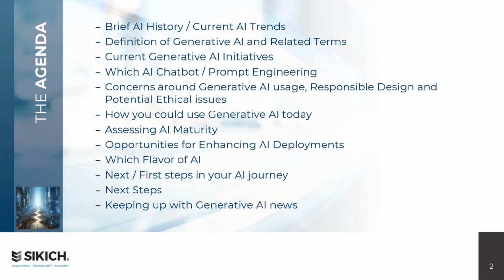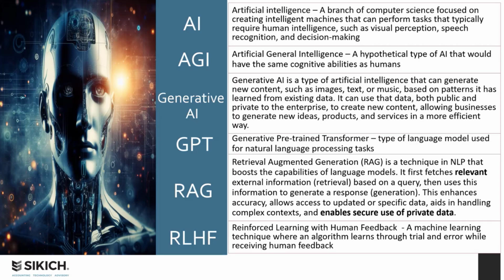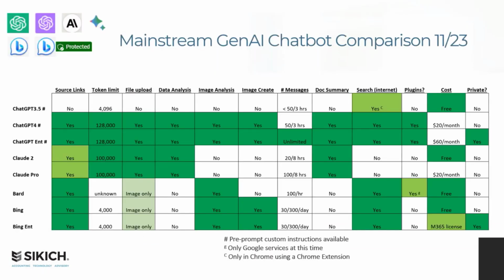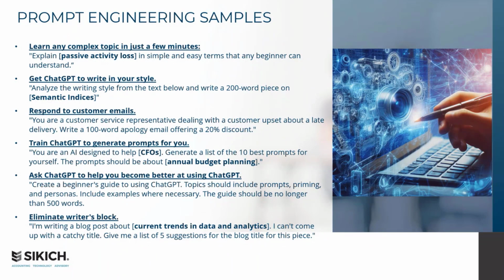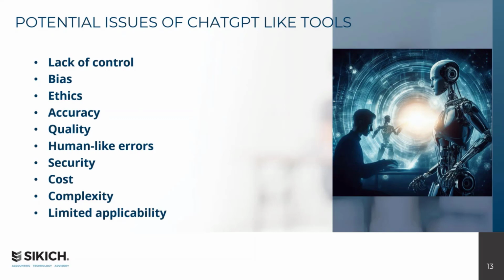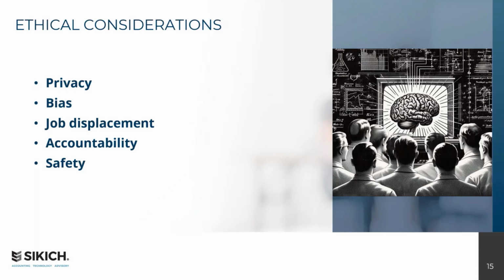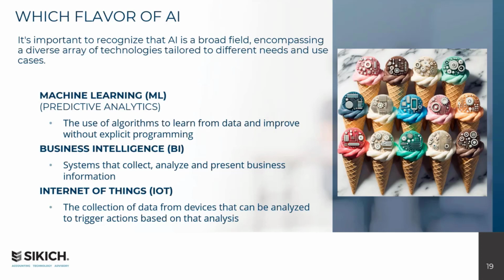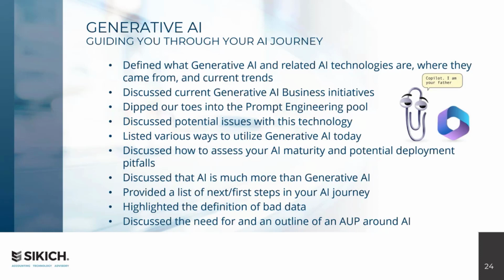Generative AI: Guiding you Through Your AI Journey | Sikich